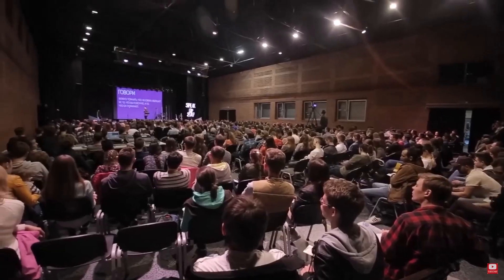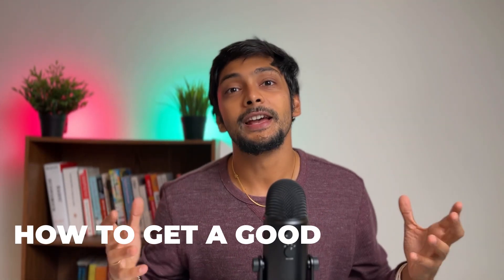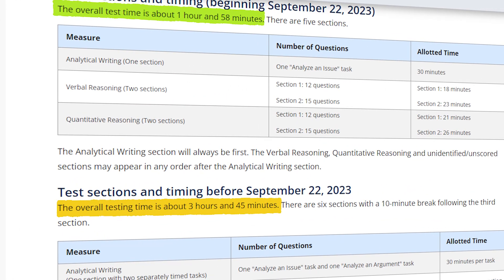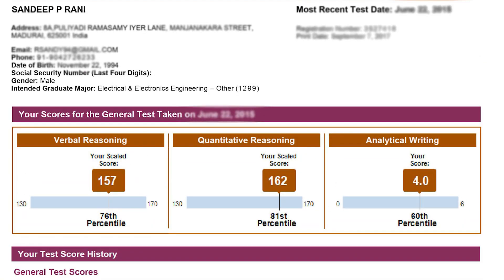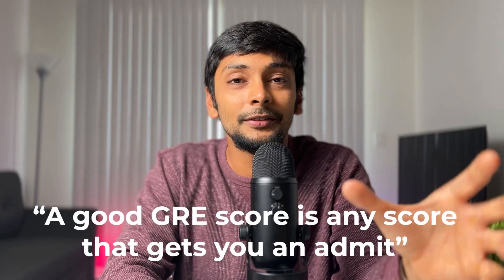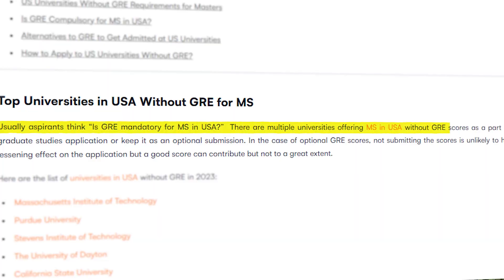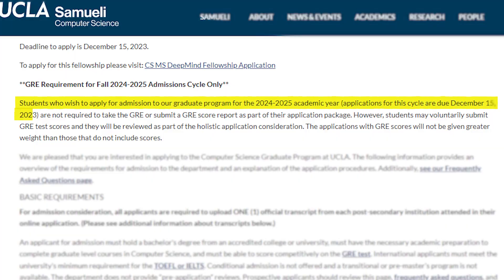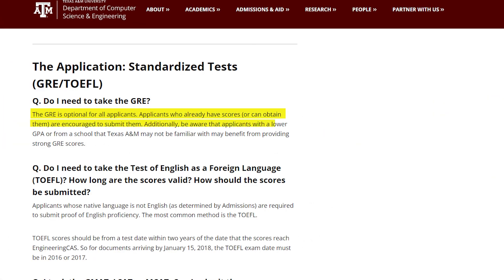How to Score 160+ in GRE Quants | GRE Prep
In this video, I explain the new GRE format and strategies to prepare for GRE quantitative section. Scoring 160+ in GRE quants is mandatory so that a very good GRE score of above 315 and 320 can be achieved. Through proper preparation and planning as explained in the video,  you can score 160+ and put you one step closer to your dream university.

Official GRE Quantitative Reasoning
Official Guide to GRE General Test
5 lb.

Timestamps:
00:00 Introduction
00:48 Is GRE mandatory for MS?
01:46 New GRE format
02:27 Quants section
04:44 GRE Resources
05:40 Section Adaptive